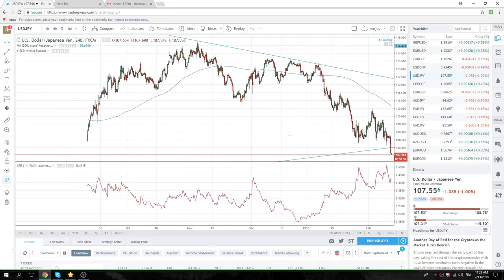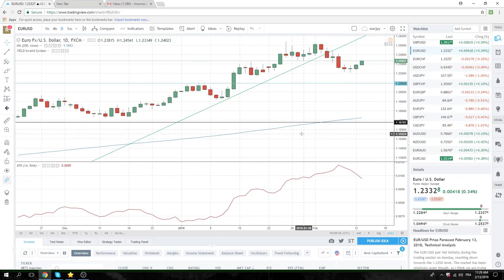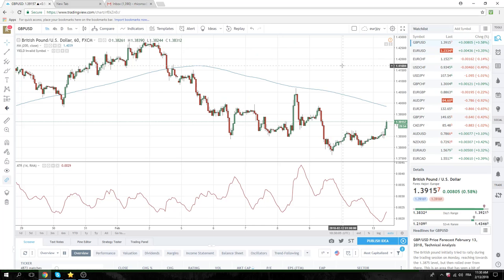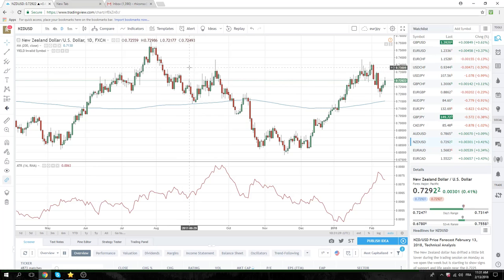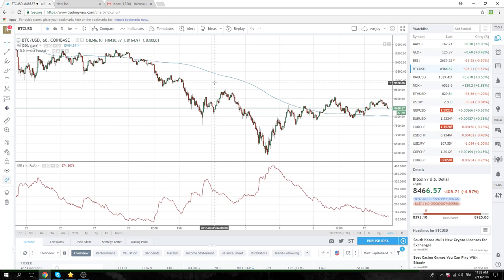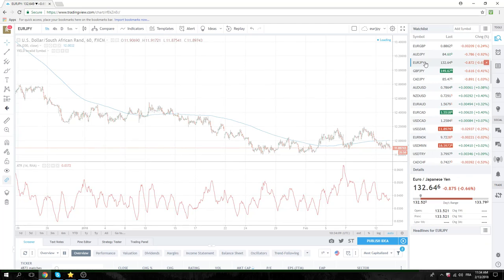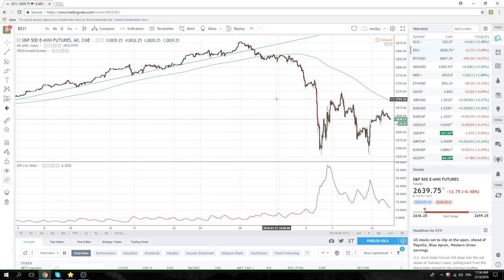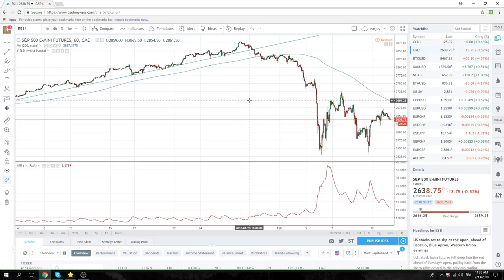13Feb18 North America Opening Call - PrivateerFX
FX
tactically trading USDJPY from short side, this mornings Opening Call SetUp has worked out, now core short
$EURUSD $GBPUSD $NZDUSD $USDZAR

Crypto selling some here, following strategy

SPX bear mkt

Web: PrivateerFX.com

THIS WAS
13Feb18 North America Opening Call - PrivateerFX